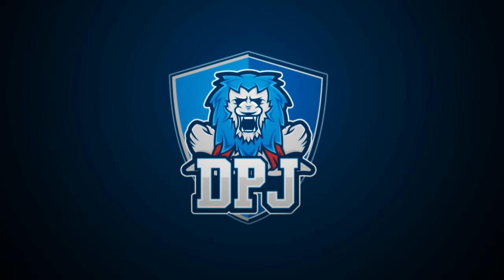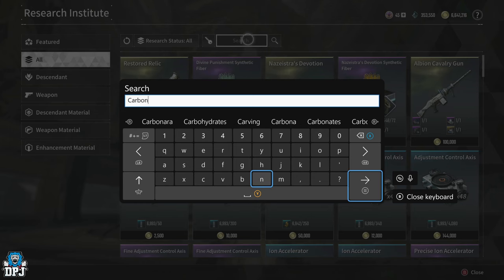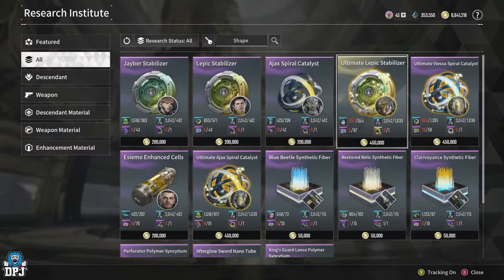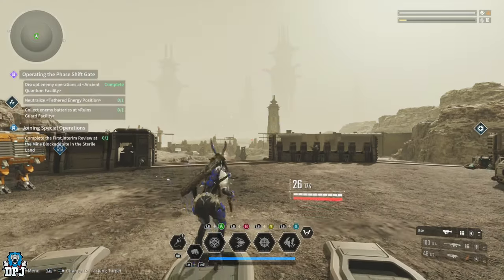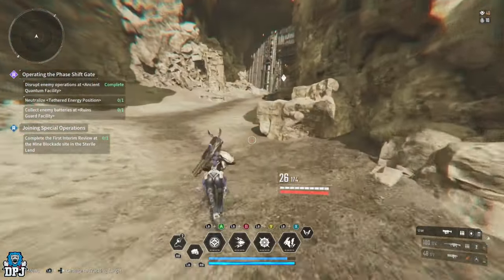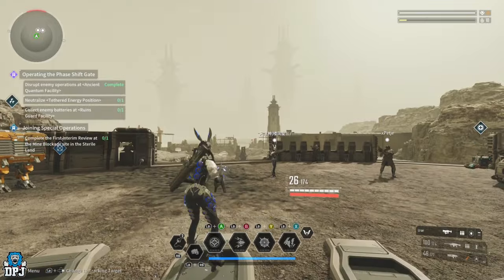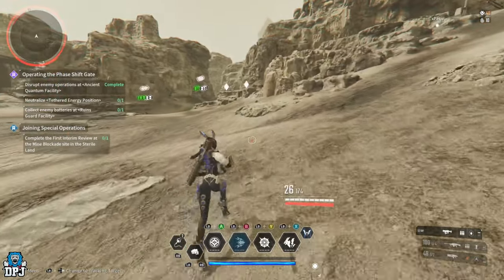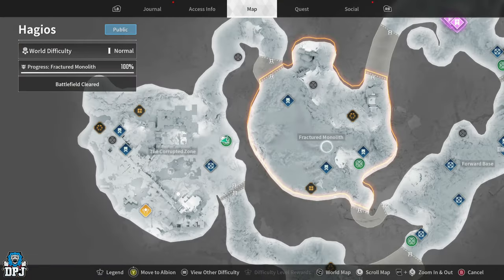The First Descendant: How To Get Easy Carbon Crystal & Shape Memory Alloy Guide - FAST Material Farm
In this The First Descendant video I showcase to you this amazing endgame Descendant Material farm. This video guide will show you how you can get easily over 10,000 Carbon Crystal & Shape Memory Alloy per hour. These materials are used to research end game items mostly used for researching and crafting Descendant & ultimate weapons.

00:00 Intro & Video Overview
00:21 What these items are used for
01:34 Carbon Crystal & Shape Memory Alloy Farm Location
02:14 Farm Testing / Fastest Way To Run